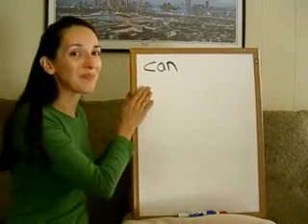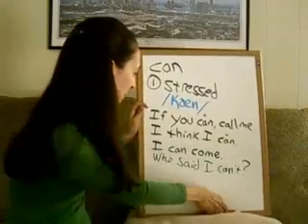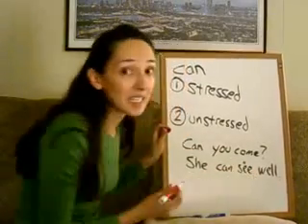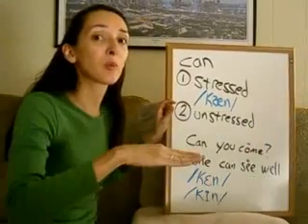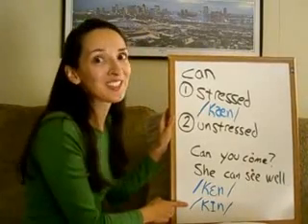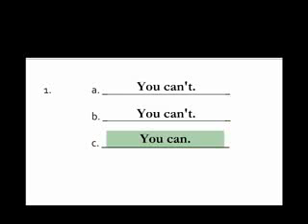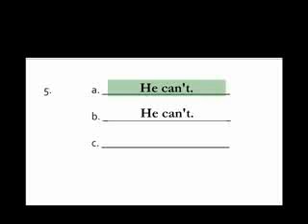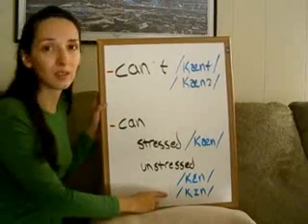Lesson 11b CAN CAN'T English Pronunciation